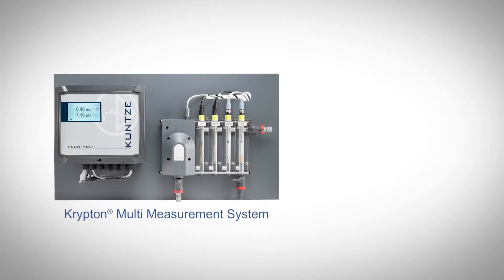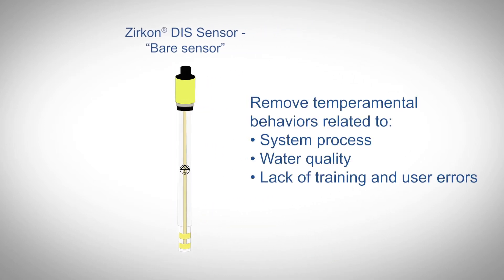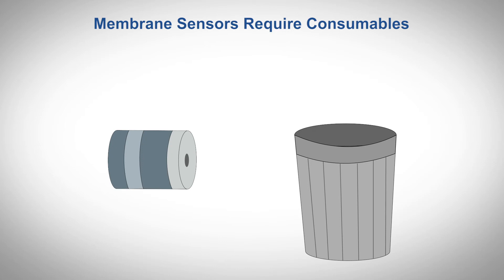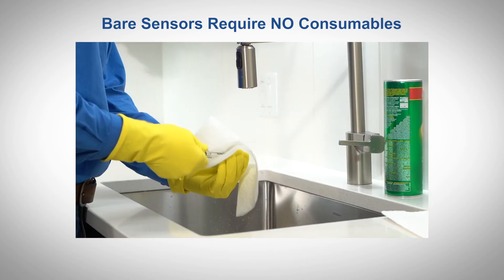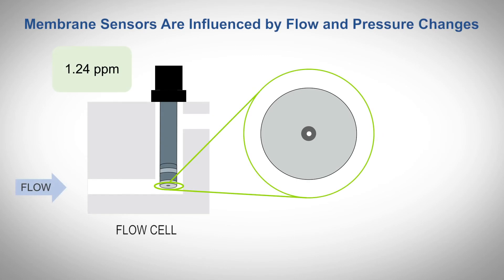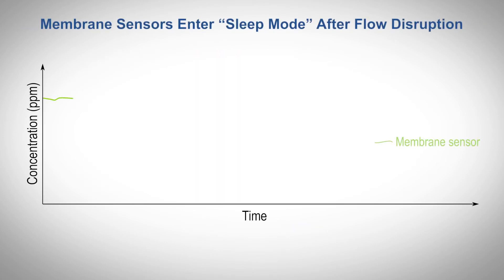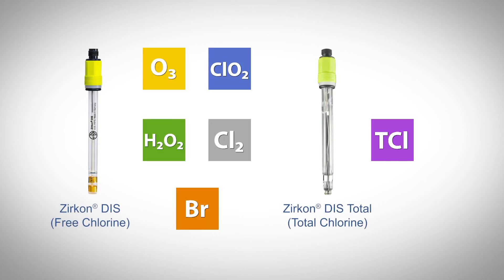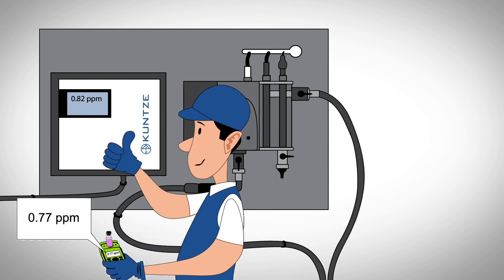Bare vs. Membrane | Bare Amperometric Sensor vs. Membrane Sensor Technology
Are you looking to measure oxidants in an application that frequently shuts down and starts up? Do you want to reduce the impact of flow and pressure changes on your oxidant measurement system? Leaving membrane-style amperometric measurement systems behind provides massive benefits.